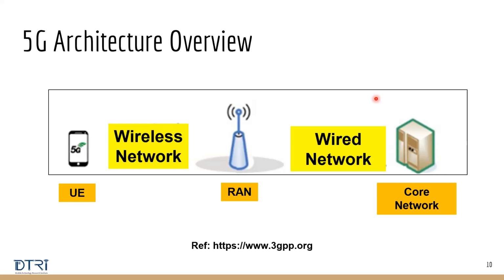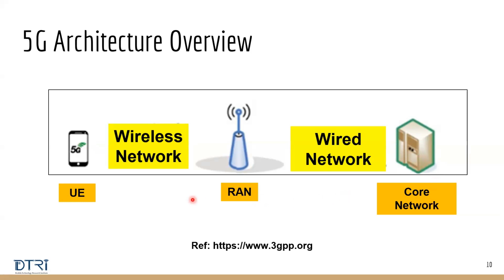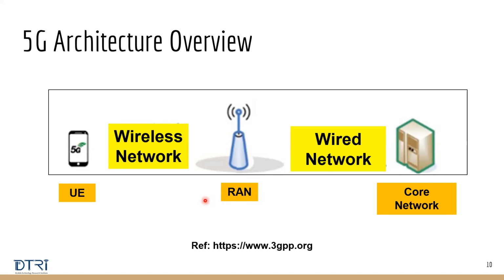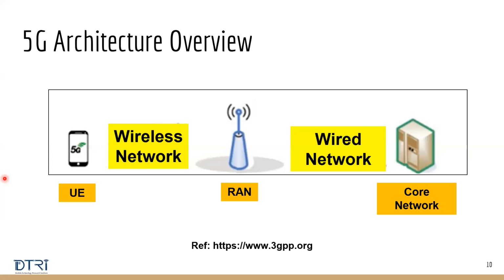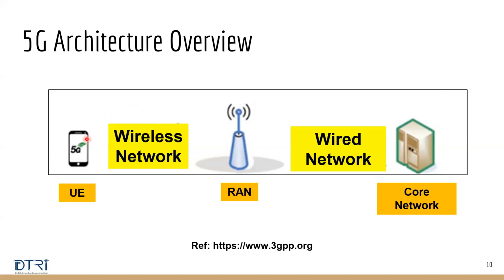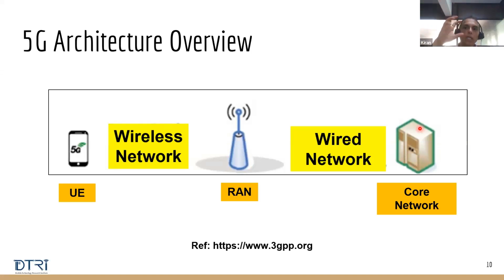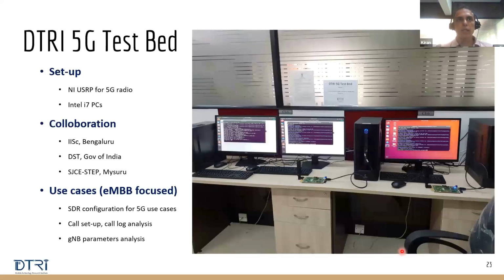5_5G Architecture Overview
Here, speaker Mr.Kiran Marathe, CEO,DTRI explains about the 5G architecture and how it is downward compatible.

DTRI in its humble effort to bridge academics and industry, brings to your finger tip many valuable learning materials on various platforms.

A complete course on Microwave Tubes and Transmission Lines can be found on Udemy courses

Happy Learning !